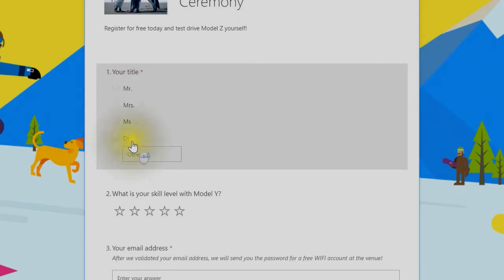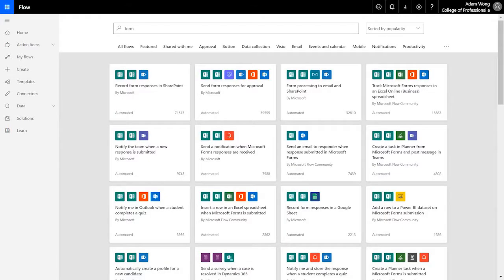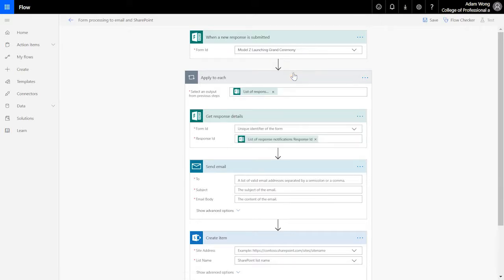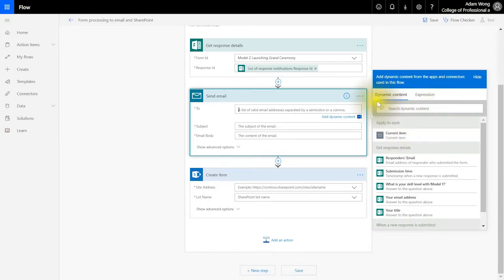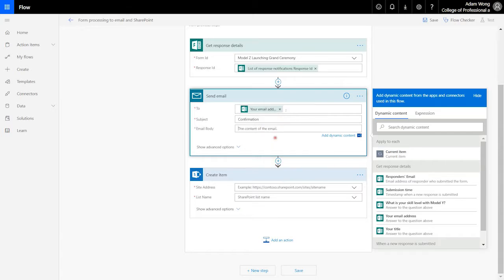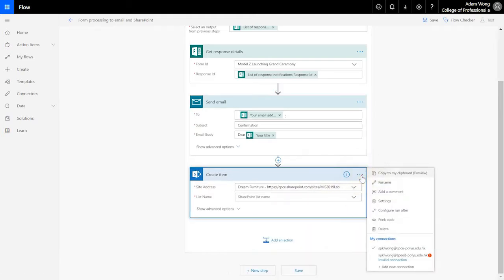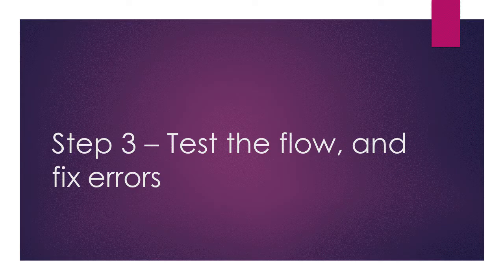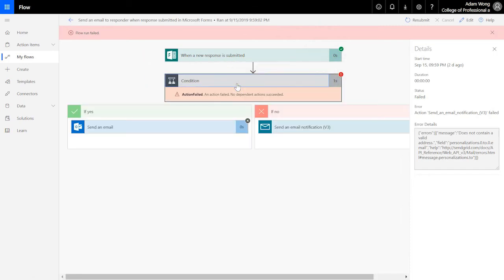Using Microsoft Form, Flow and SharePoint Online together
If you want to create a system that can let visitors of your website to register for an event, send an acknowledgement email and then add the registration to a list, this video may help you to do just that.